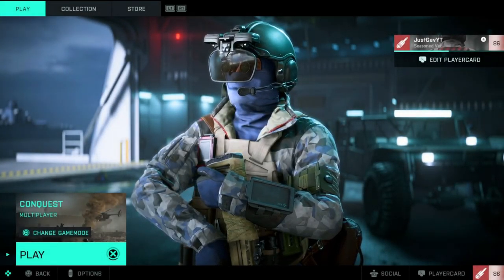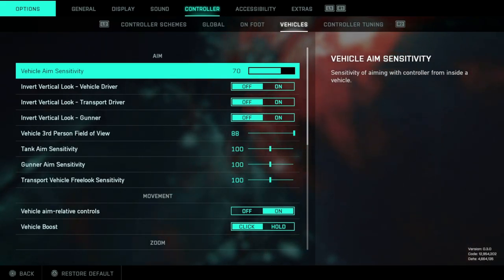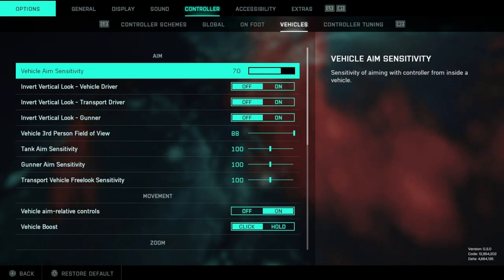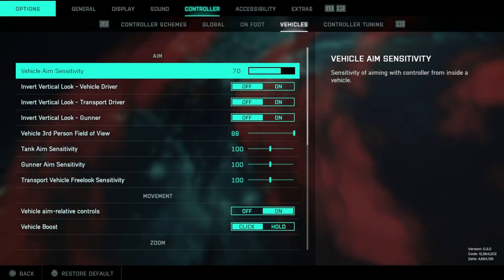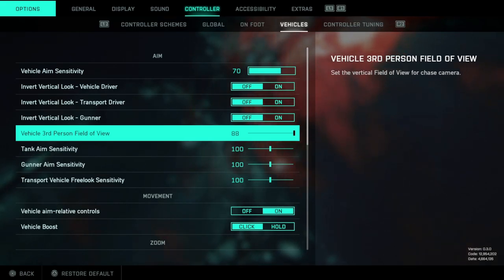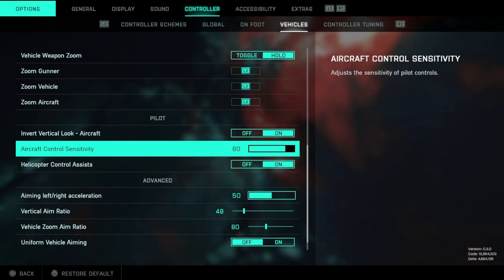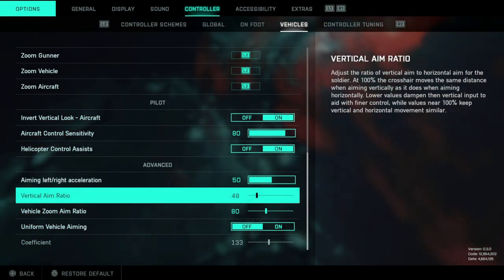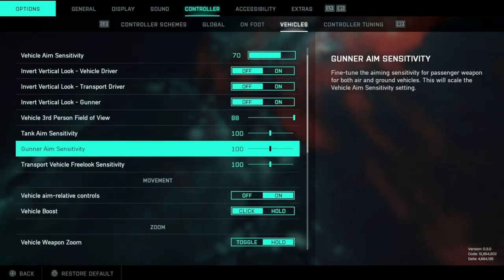BEST/MY FLIGHT SETTINGS & MORE on Battlefield 2042